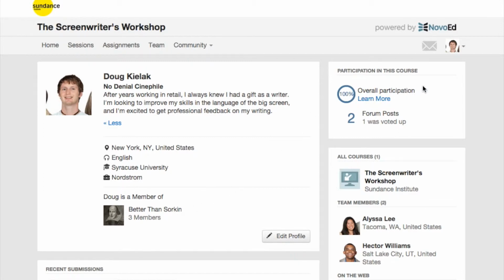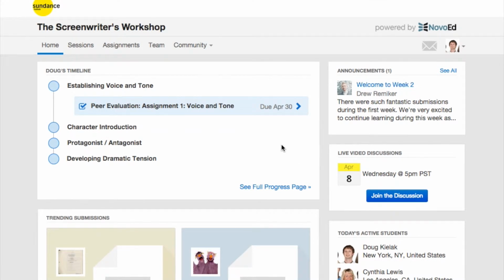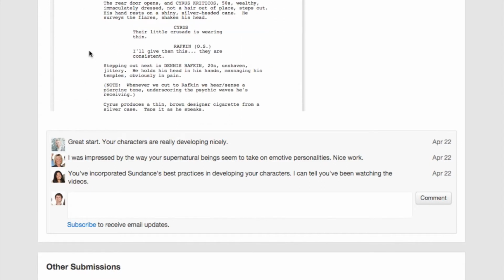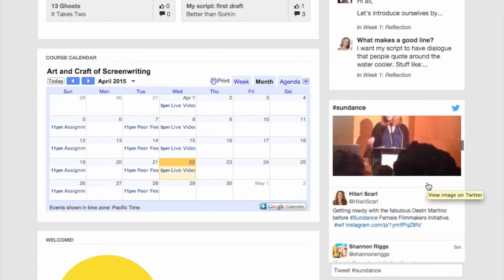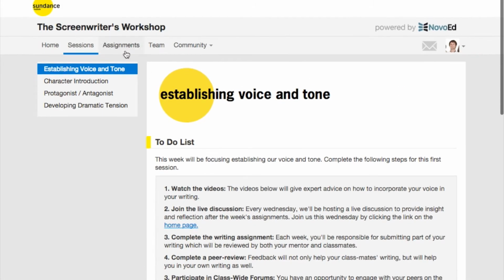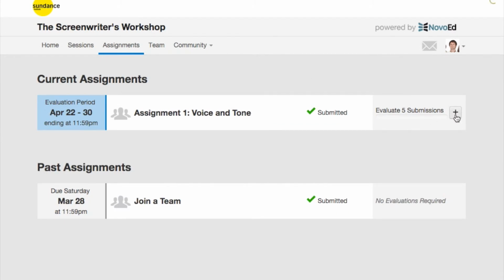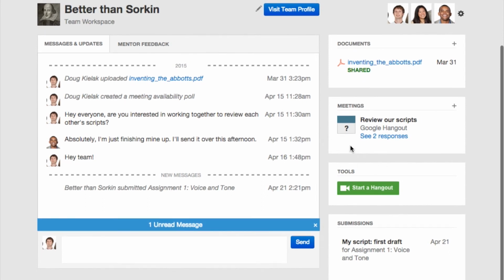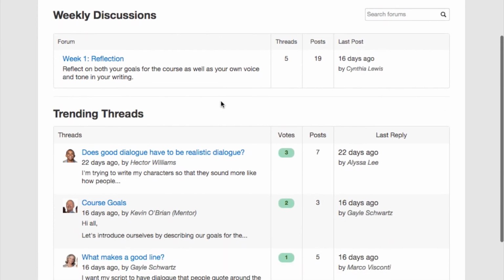Screenwriter's Workshop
A demo for a Sundance online course for aspiring screenwriters.